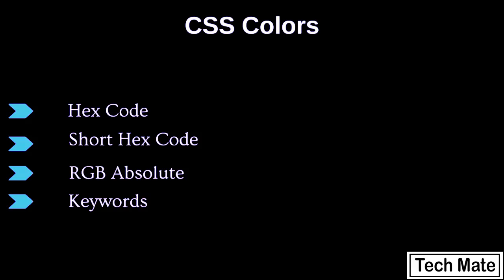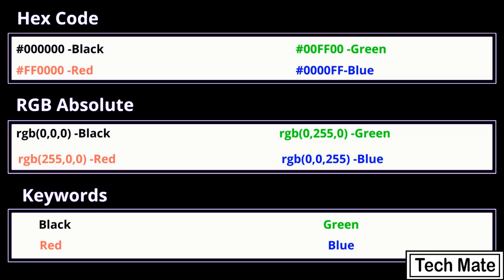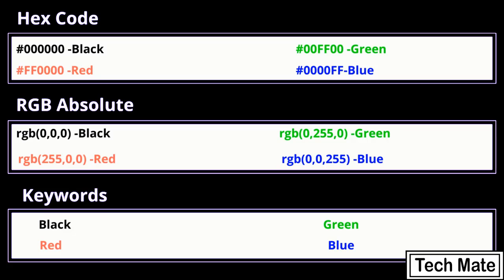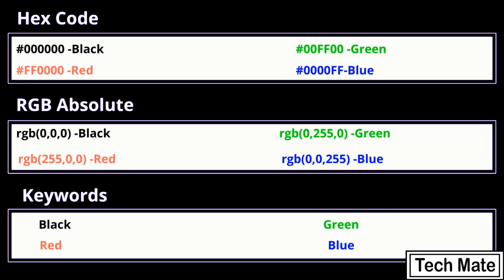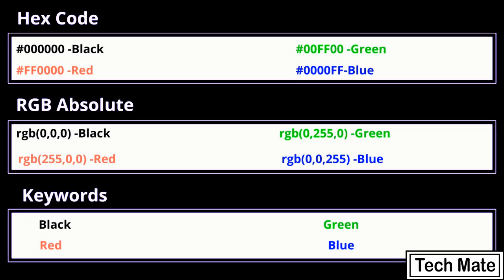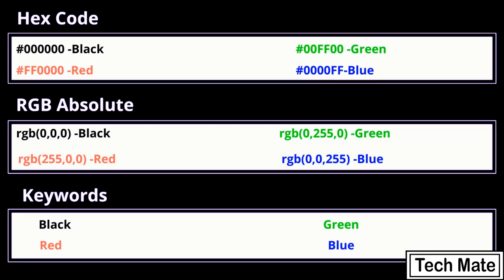12. Learn Css - CSS Colors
Learn Css - CSS Colors